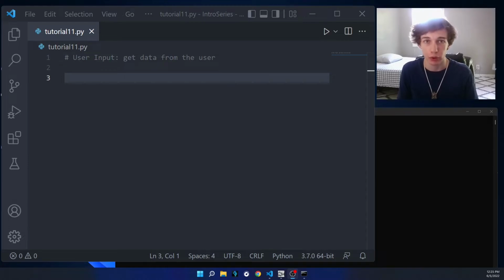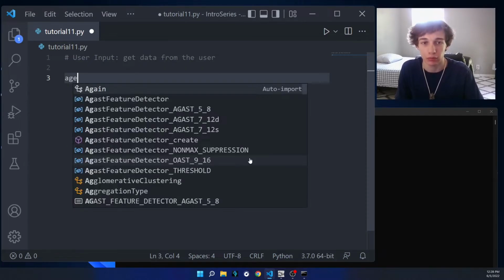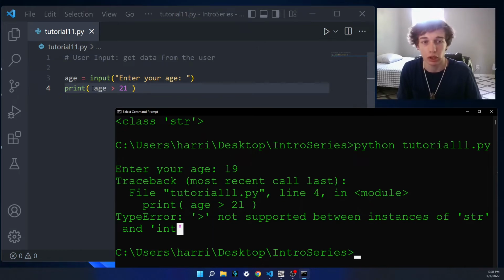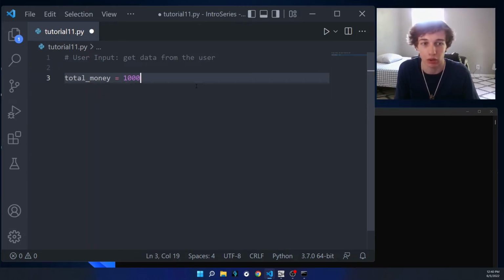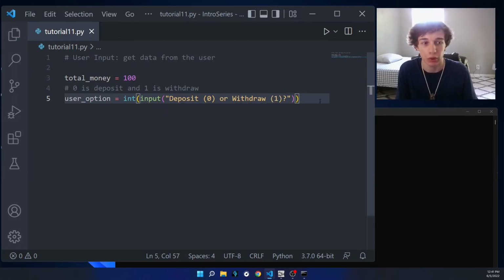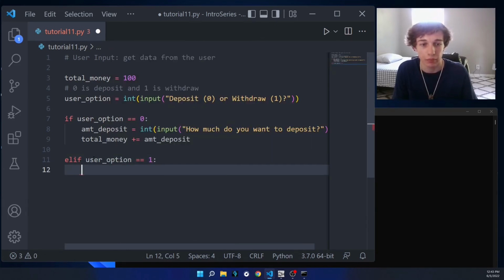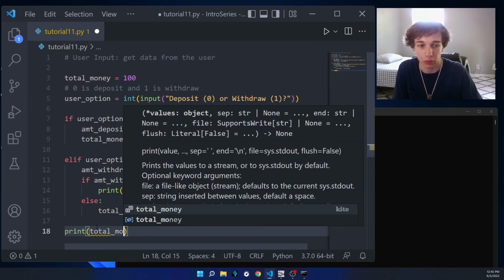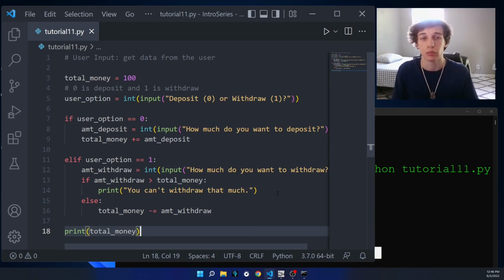User Input: Python Basics (11)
In this video, we talk about user input and type handling, and we write a program that simulates using an ATM.

Timestamps:
0:00-0:05 Intro
0:05-1:11 Get User Input
1:11-3:06 Type Handling
3:06-8:20 Real World Example
8:20-8:44 Outtro